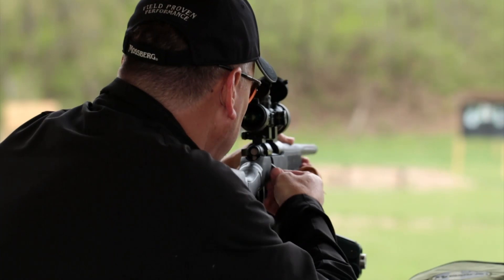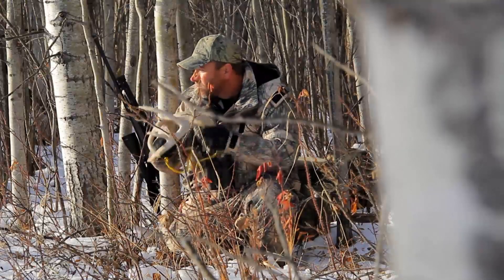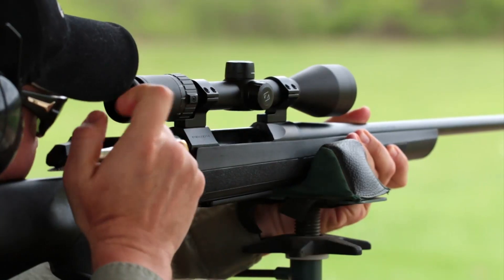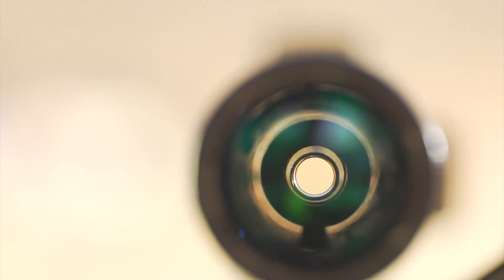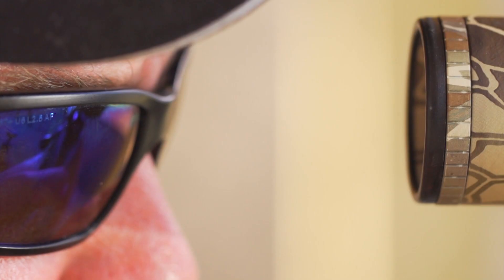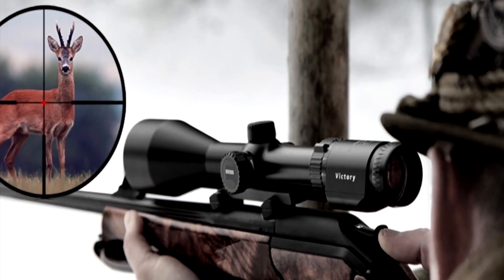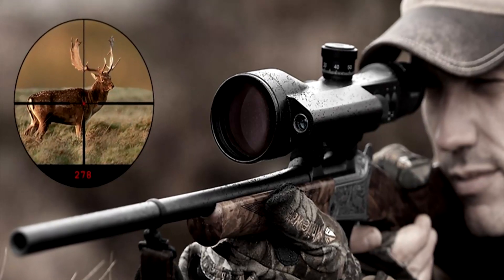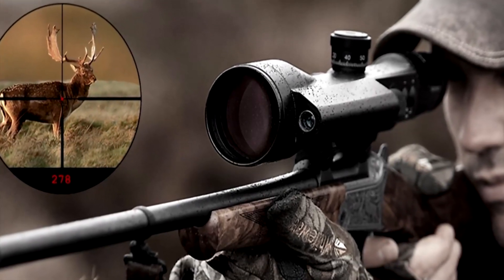Gallery of Guns TV 2014 Gear Tip: Zeiss Gear Tip Optics for Rifles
Get an Instant Quote on this gun by clicking this